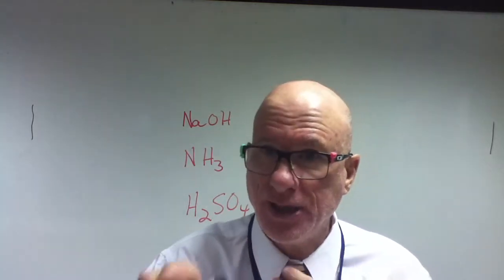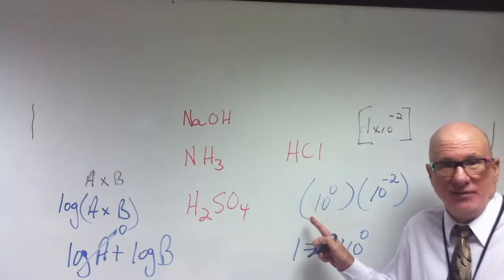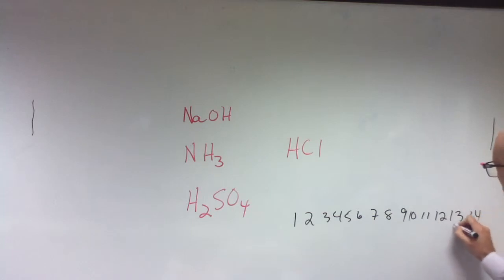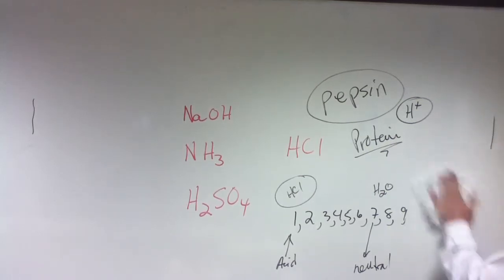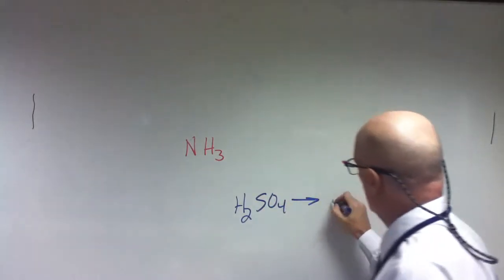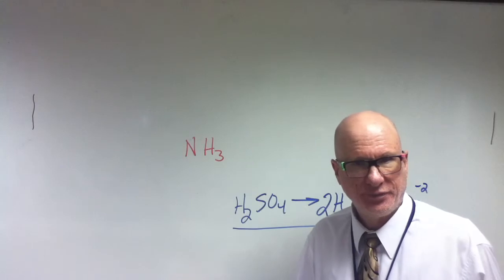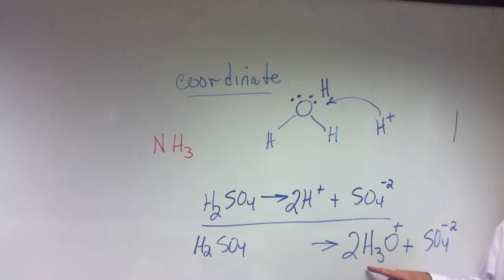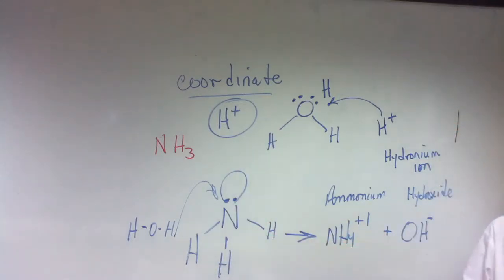Strong and Weak Acid and Base